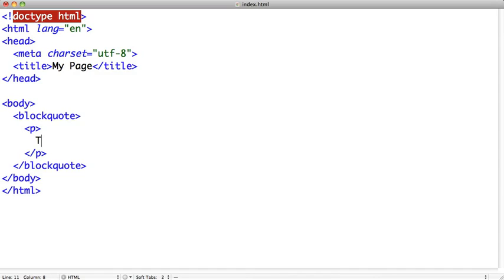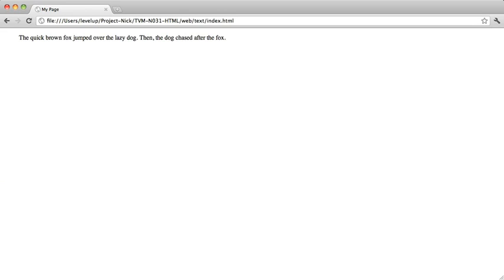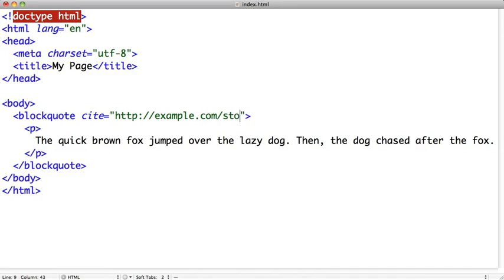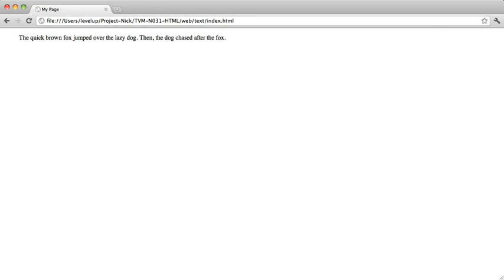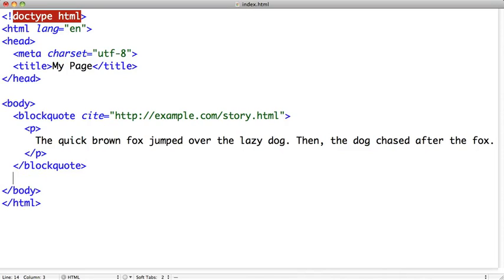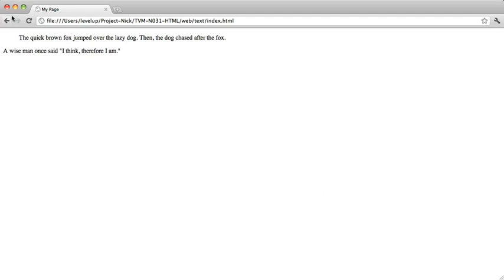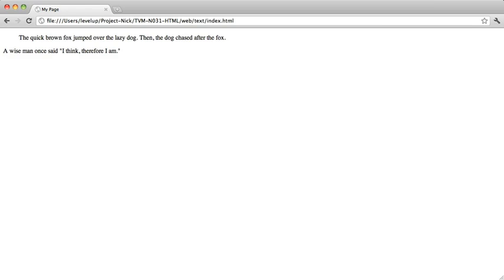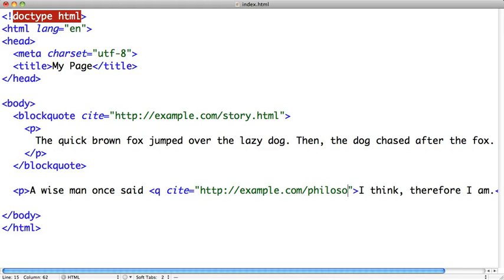Blockquote tag in html | html code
Blockquote tag in Html
The blockquote element is used to indicate the quotation of a large section of text from another source. Using the default HTML styling of most web browsers, it will indent the right and left margins both on the display and in printed form, but this may be overridden by Cascading Style Sheets, Html code